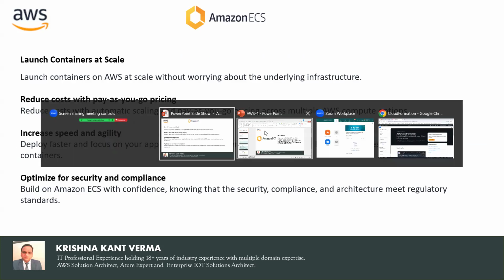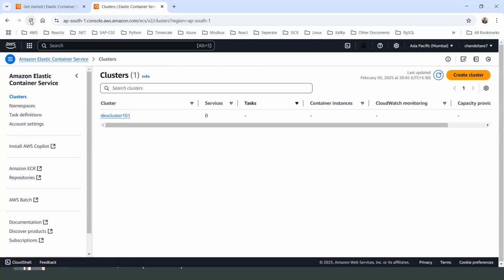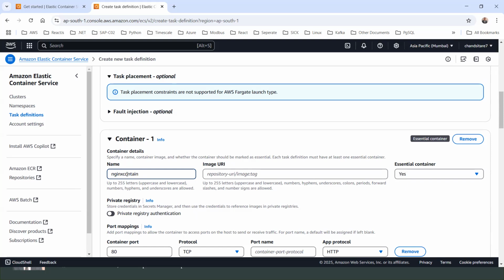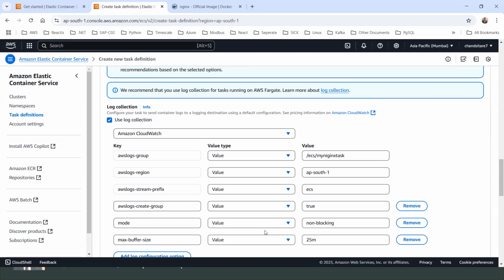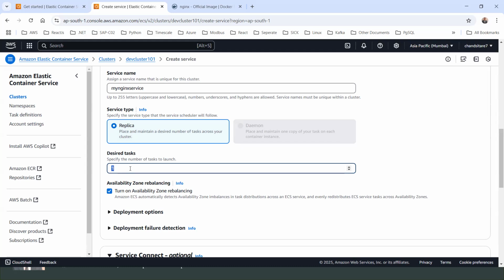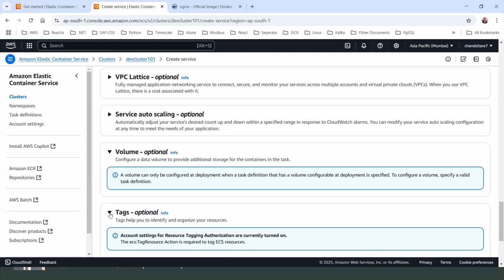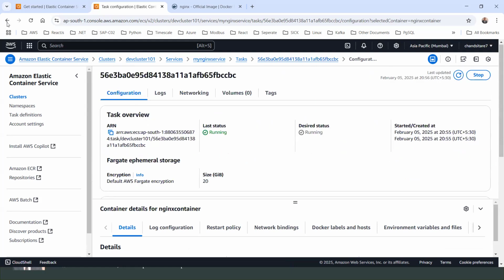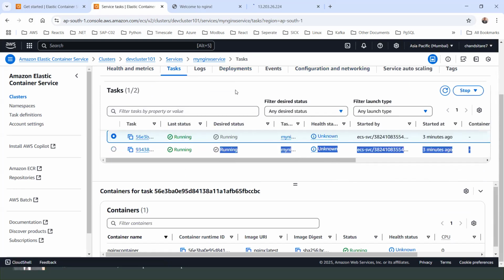AWS ECS - Demo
In this video we have demonstrated to launch a container service on ECS  for nginx web server.